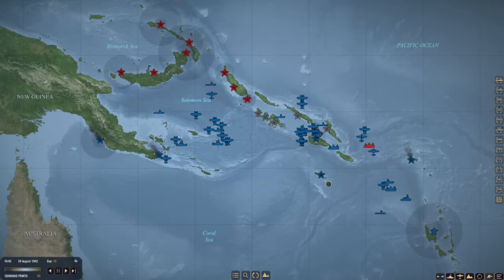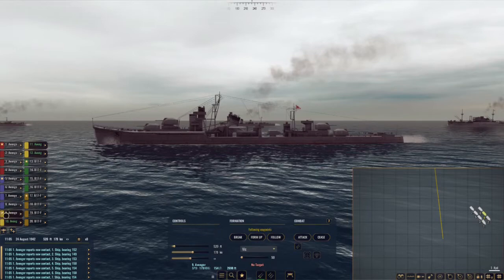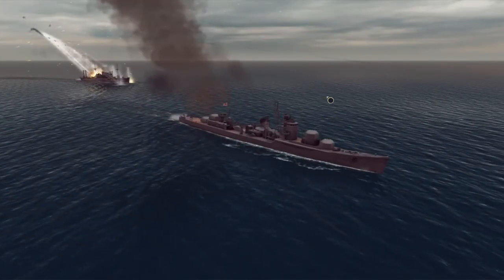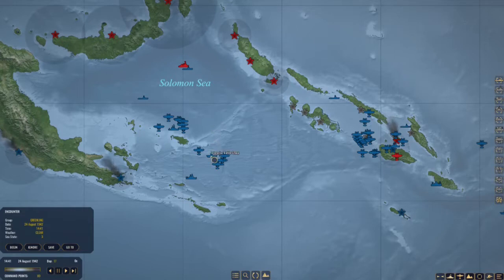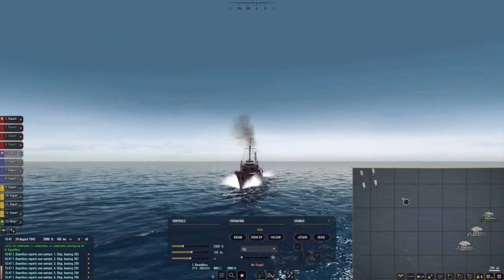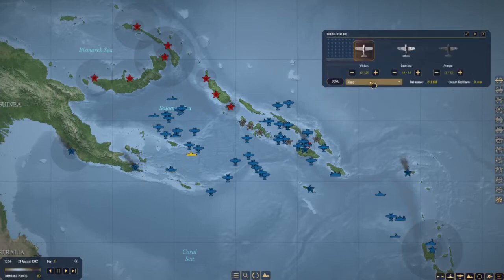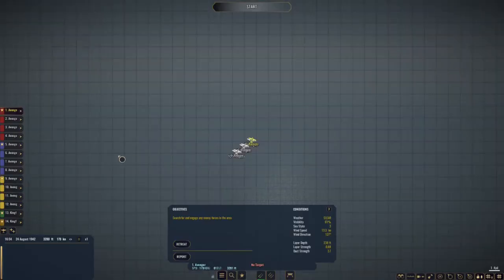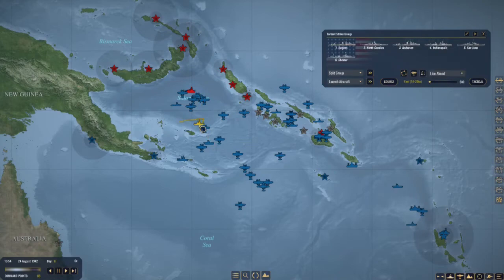War on the Sea American Campaign Episode 64: Pack a Lunch, it's Gonna Be a Busy Day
After a hectic morning for pilots theater wide, the pace of air operations on the afternoon of August 24th shows no sign of being any different. With B-17s from New Hebrides and Avengers from USS Wasp dealing with the supply convoy to the east, Enterprise pilots launch repeated attacks on multiple destroyer squadrons in the Solomon Sea. With more modern destroyers joining their older sisters, Commanders realize the air attacks alone wont eliminate the threat. Thankfully quiet in Iron Bottom Sound, Surface Action Group 8 has an easy day shuttling ground forces from Guadalcanal to Florida Island.